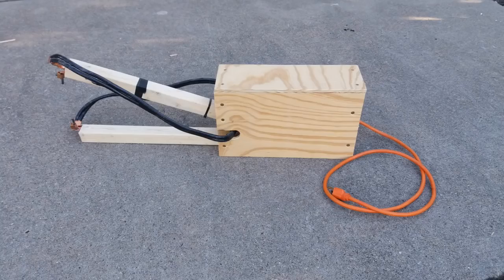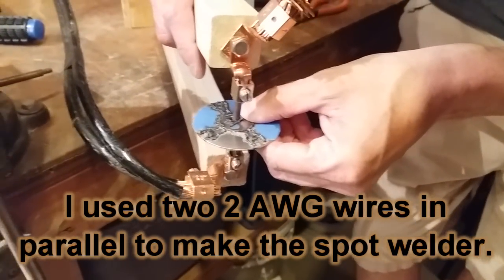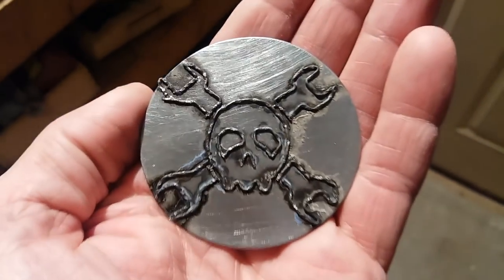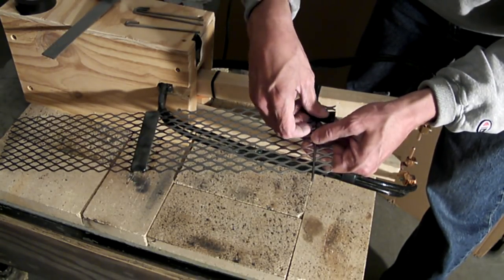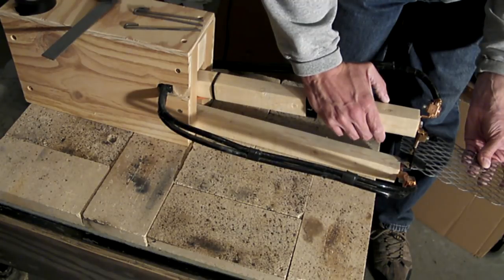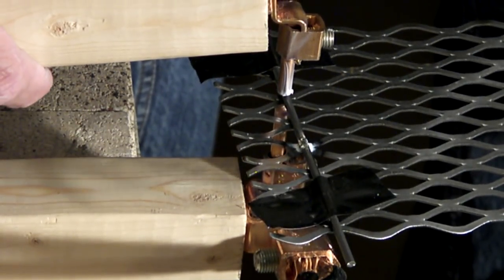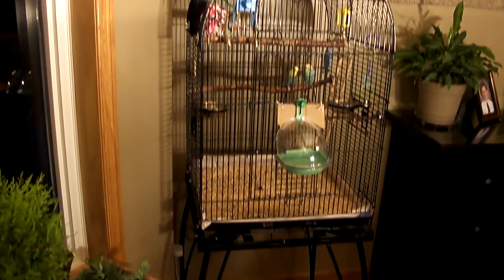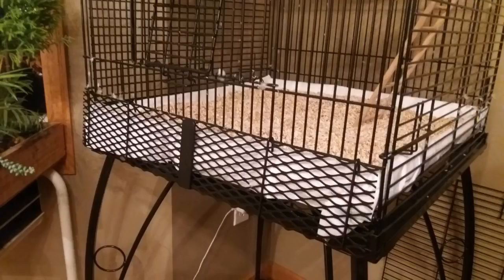Two Projects Made With a Homemade Spot Welder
Here is a video showing my homemade spot welder and a couple of projects that I used it to make.

This spot welder was based on the spot welder that Grant Thompson ("The King of Random") made: